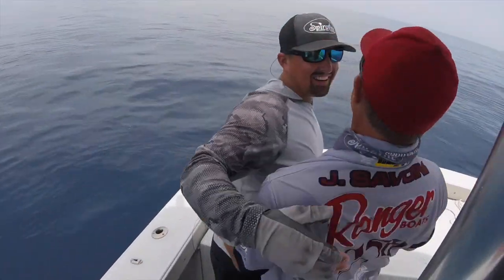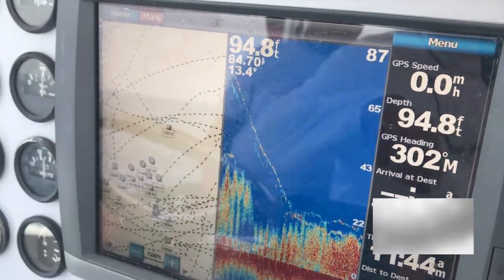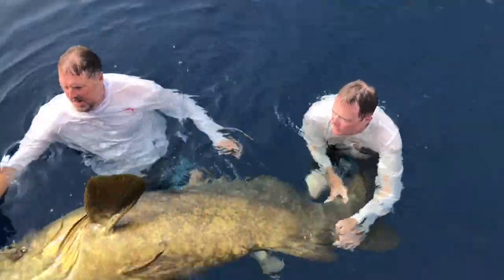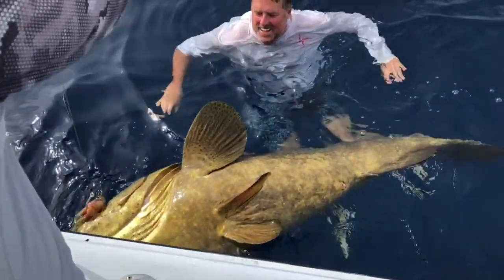Giant Goliath Grouper - EPIC DAY! Bucket List ALERT!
The guys from Fish Recon, Team Spiralite, and Captain Mike head out for an EPIC day in the Gulf.  After losing a giant, they then got one next to the boat and lost it too.  Finally after 4 hookups, the team lands a Goliath Grouper and a life story to tell.  Little did anyone know, a Bull Shark lurked below.